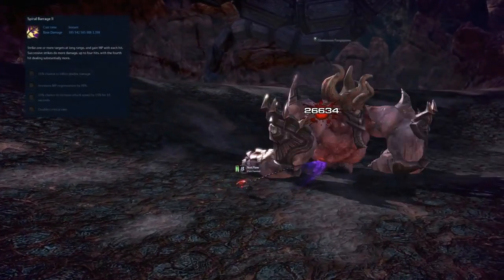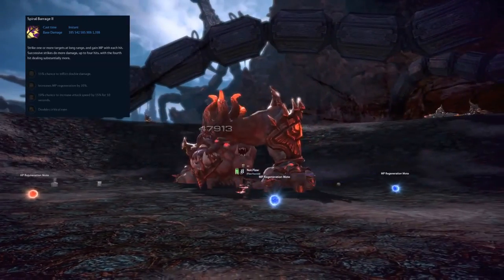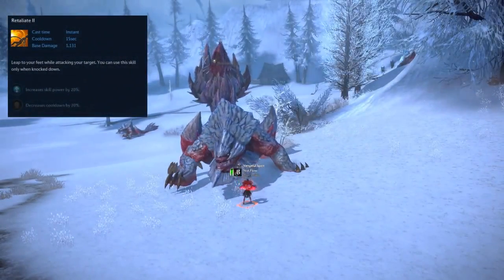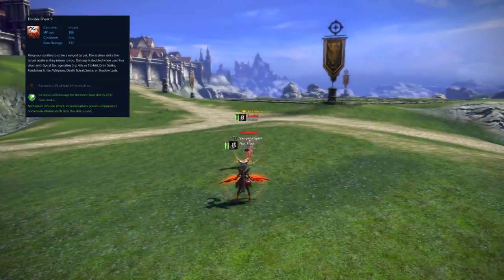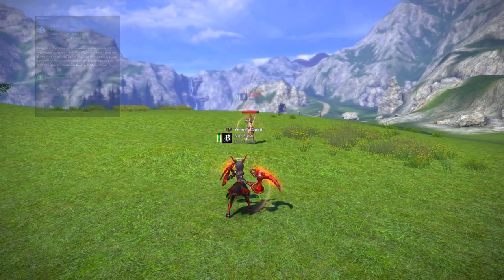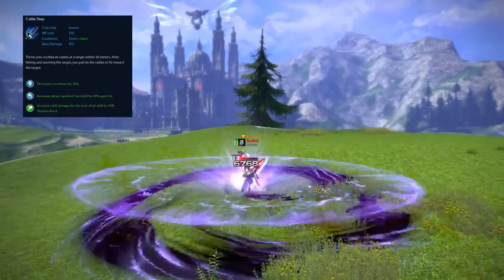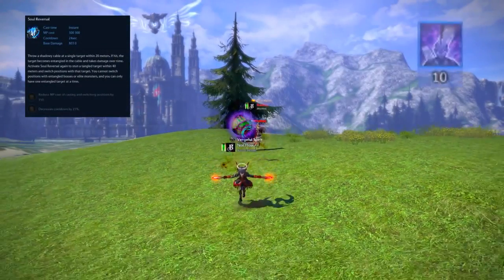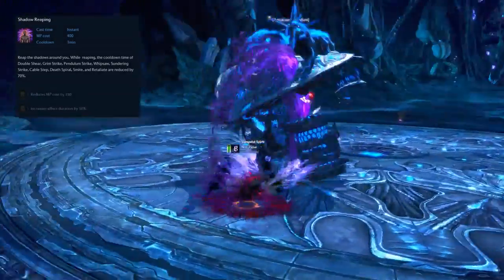Tera Online Reaper Guide